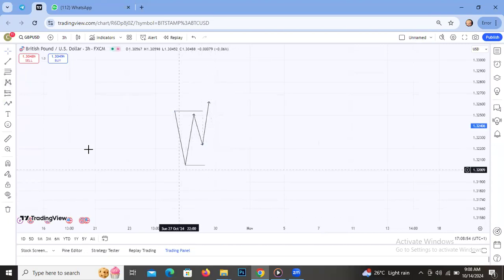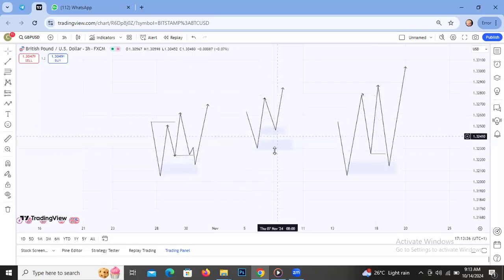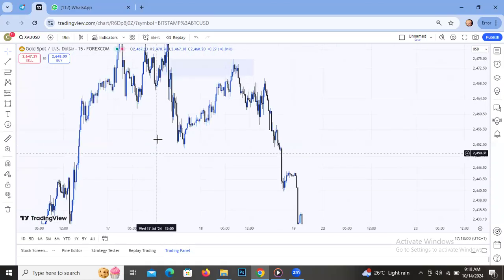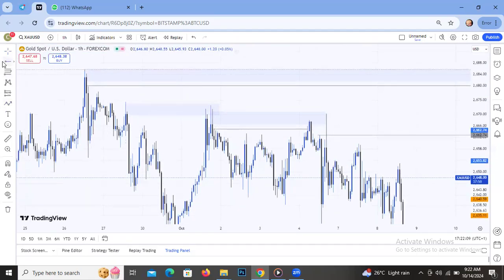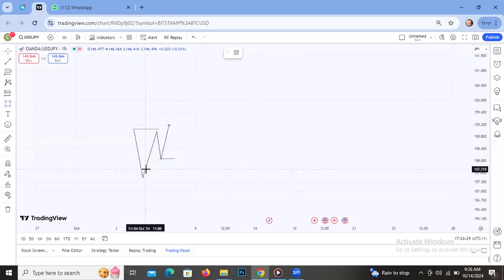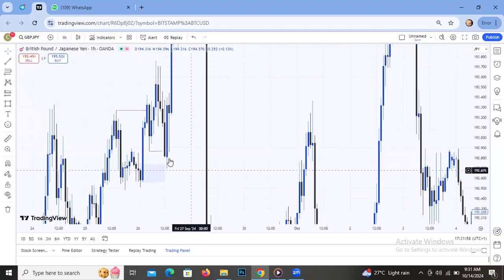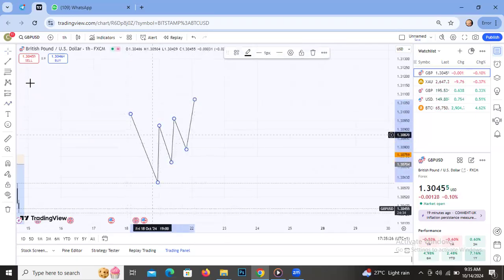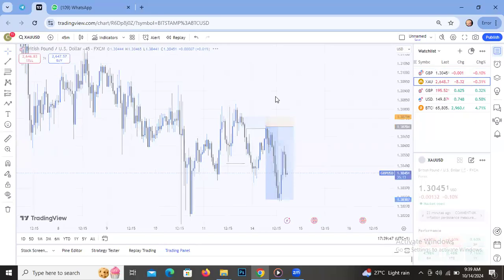LINGAURD LIQUIDITY AND ORDER BLOCK CLASS 2